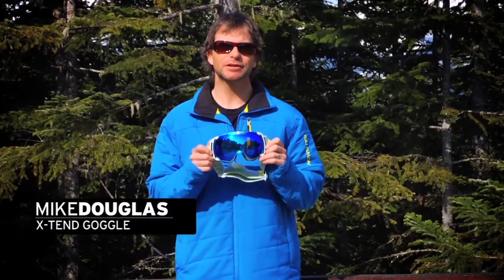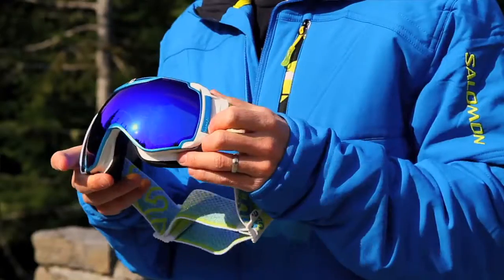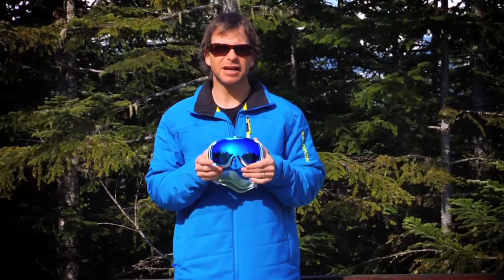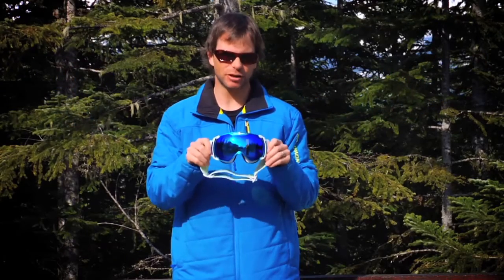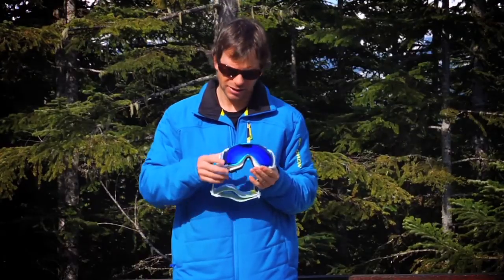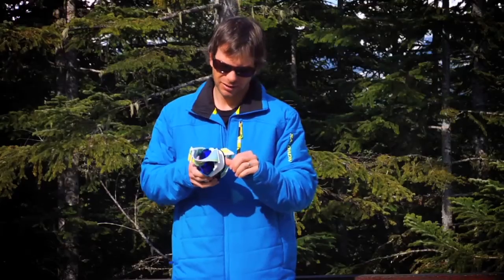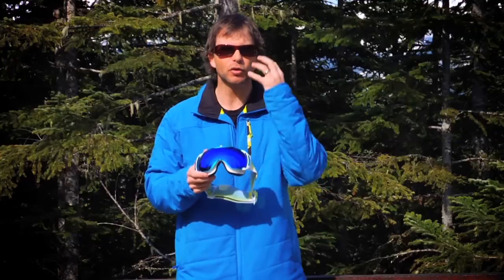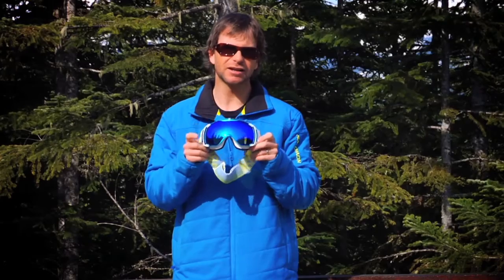Salomon X Tend 53261 Ski Goggles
-- Salomon Ski Goggles. Salomon's Mike Douglas describes the amazing new Salomon X-Tend Ski Goggles
Salomon X Tend Ski Goggles have been designed for all skiers from beginners to the most advanced.  Salomon X Tend Ski Goggles incorporate the most advanced ski goggle technology providing you with incredible field of vision and ultimate comfort.

The ski googles include BNL lenses and multi shining and surfium coated for added durability and superior optic quality.

Greater Field of Vision: The Salomon X Tend goggles have a thinner frame combined with larger lens. This provides an improved field of vision of up to 20% compared with other ski goggles.

Fog Control: Salomon's X Tend thermo control system creates low-pressure zones which pull moisture away and keep the lens clear.

Perfect Fit: The custom frame membrane is an extremely flexible material.  It offers the ultimate in padding between the face foam and the frame adapts precisely to any face and head shape.  No pressure on the face, just a great fit.